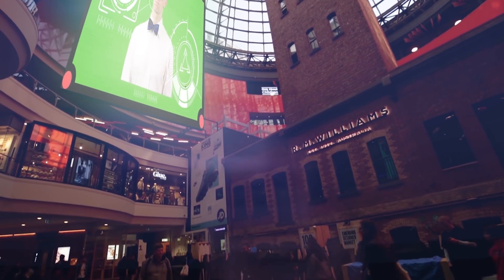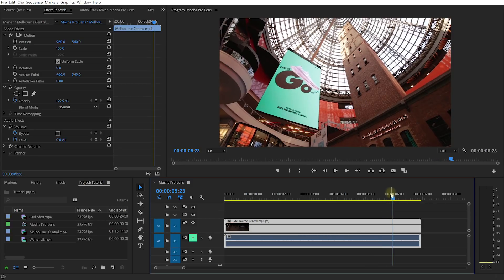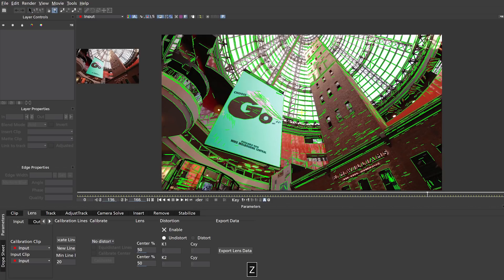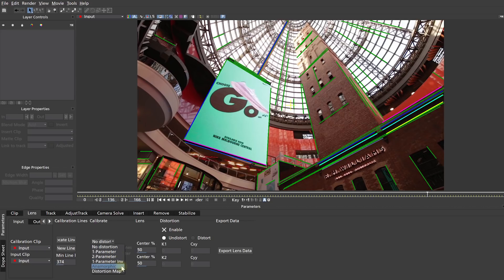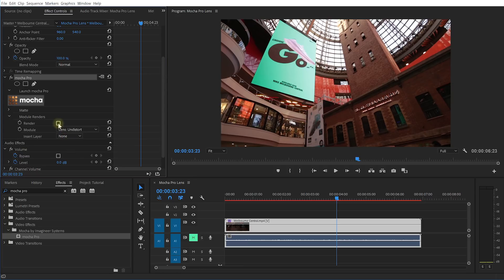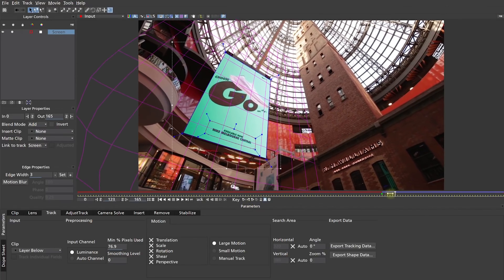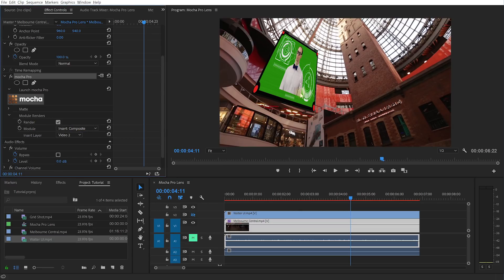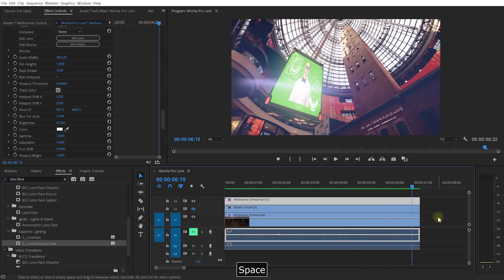Mocha Lens: CORRECT DISTORTION & INSERT SCREEN in Premiere Pro Tutorial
In this tutorial I will show you how to CORRECT Lens Distortion and INSERT a SCI FI UI into a distorted WIDE ANGLE shot.